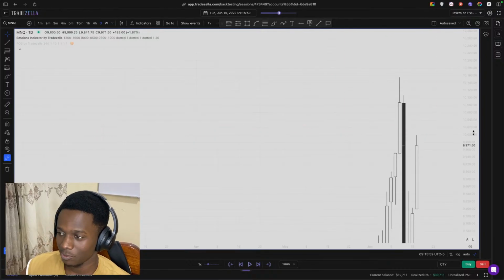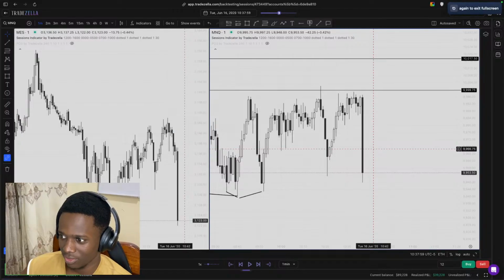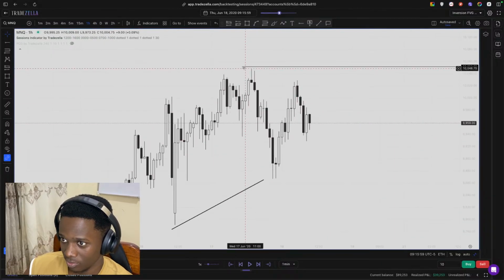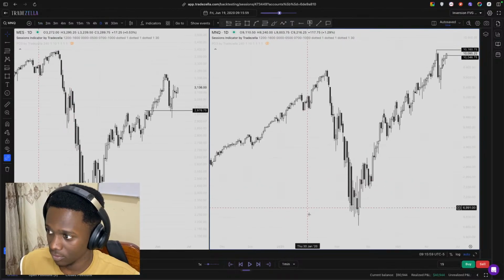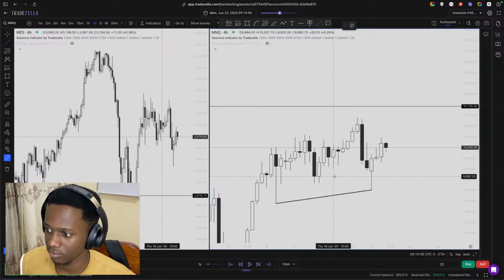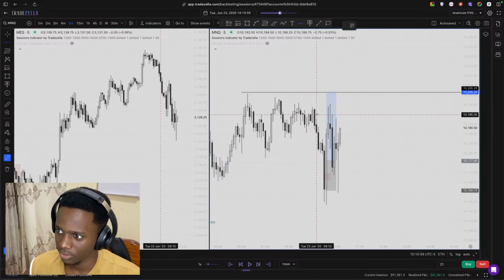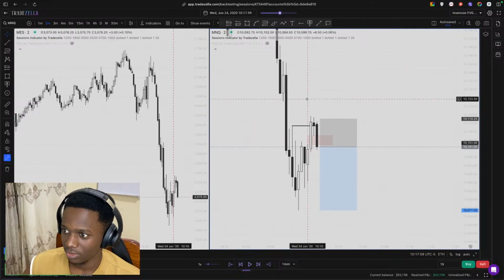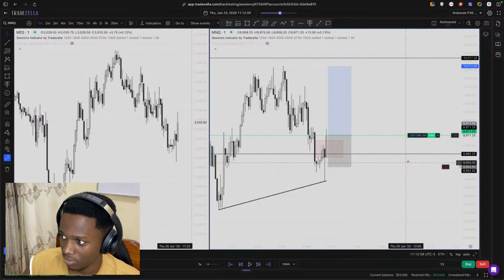Day 249 - Backtesting